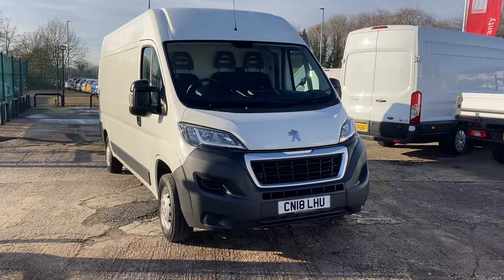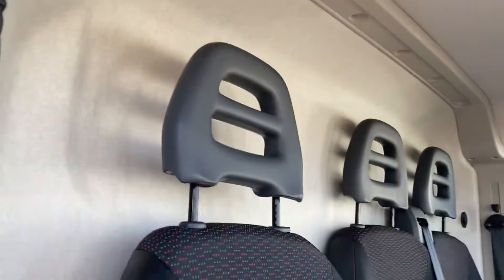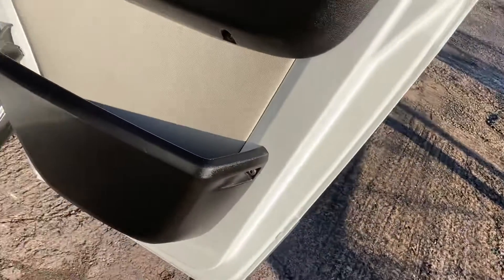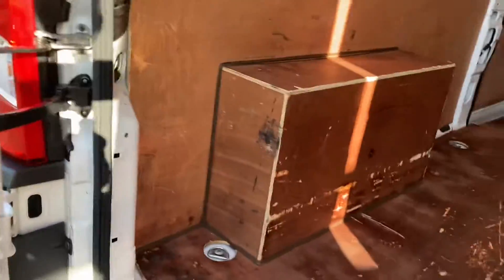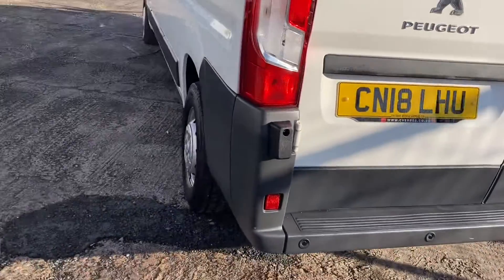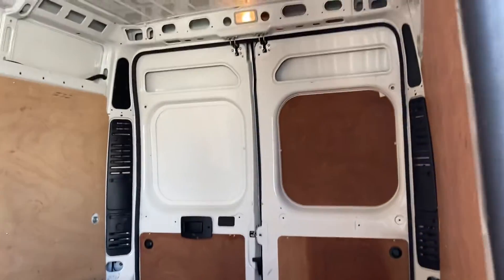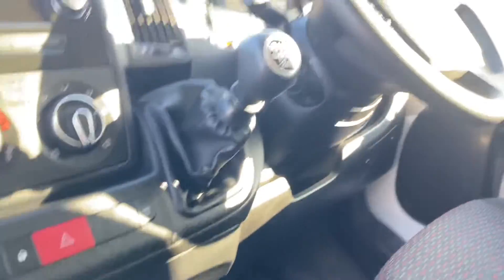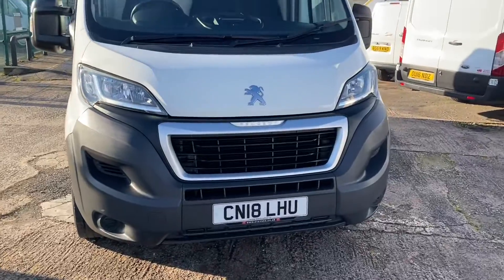CN18 LHU PEUGEOT BOXER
FREE 6 Month Warranty Including Recovery and Assist. Great Finance Deals. No Deposit Finance Available. The Price Is Plus Vat. Part Exchange Vehicles Welcome. We Guarantee a Minimum 9 Months MOT Where Applicable. Full V5. Fully Valeted. Euro 6. Satellite Navigation. Side Loading Door. Bulkhead.  Central Locking. Radio/CD Player.  *VAN NOW VAT LATER* CVS Are A Family Run and Owned Business. We Use A Range Of Finance Companies So Whatever Your Situation We Can Organise Finance To Suit Your Individual Needs. Read Our Online Reviews On Our Website, Auto Trader, Google and Face Book For Confidence and Peace Of Mind. Vehicles may have removable speed limiters fitted.